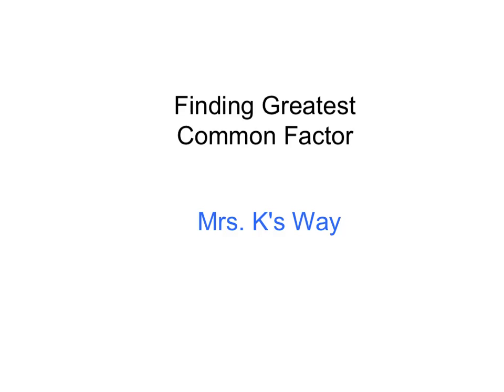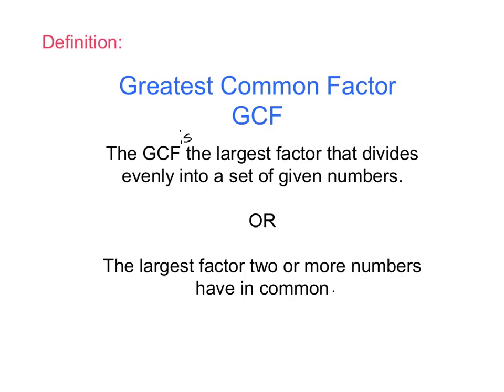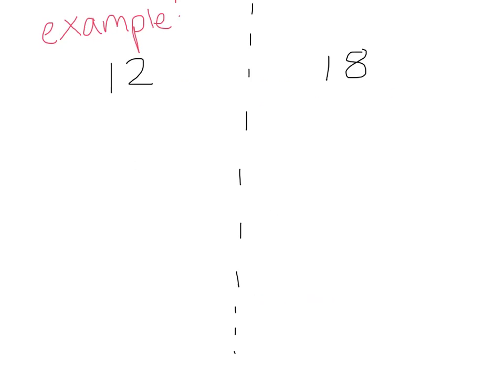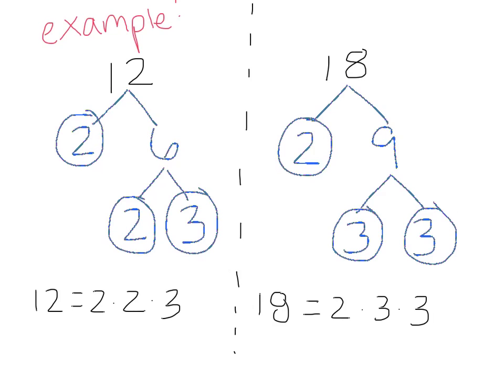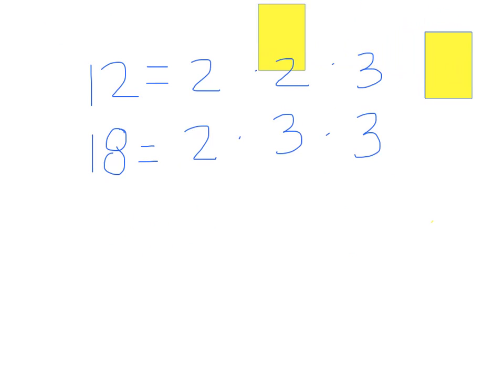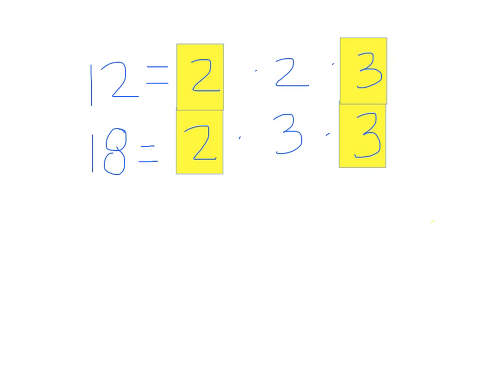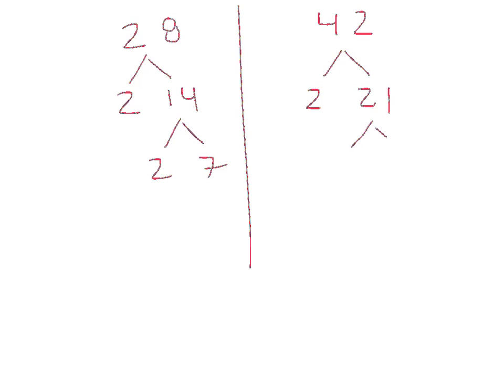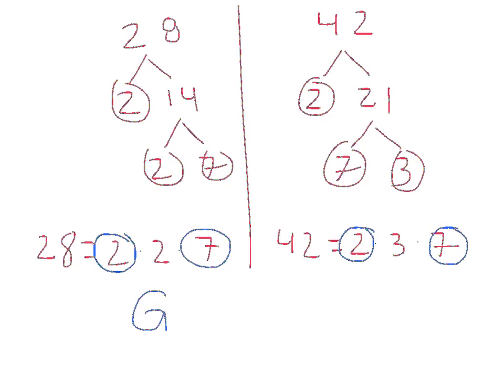Greatest Common Factor (GCF)